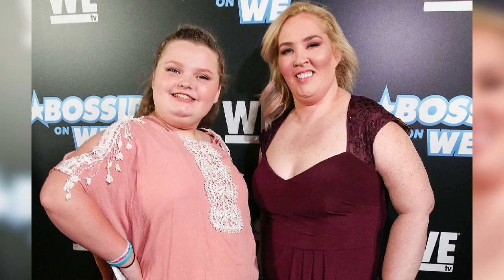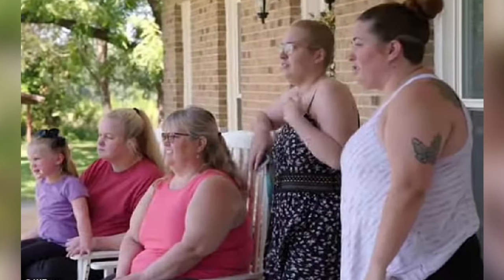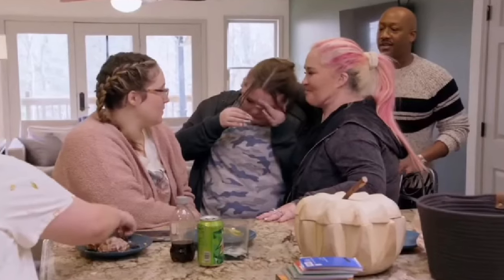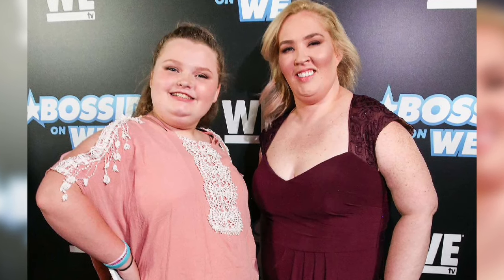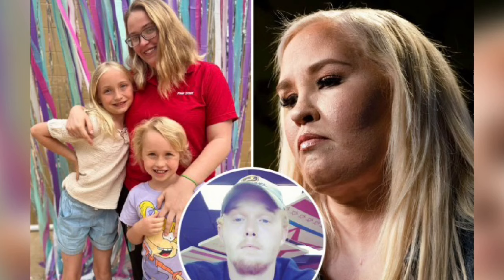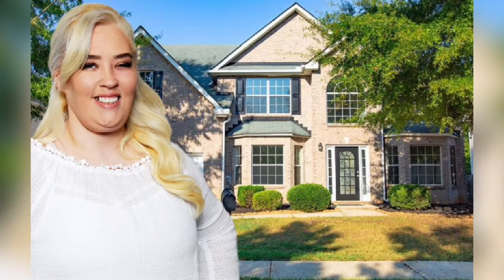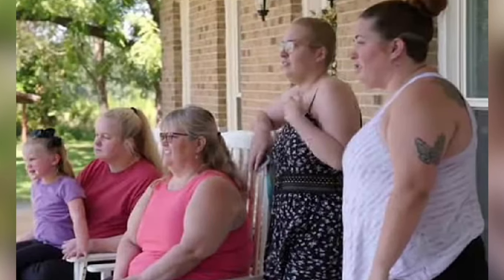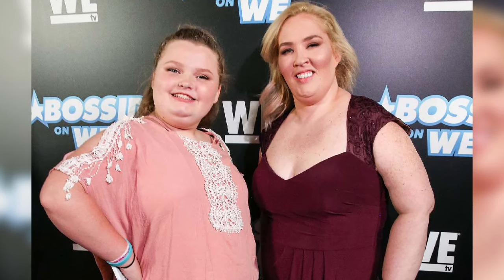Fans have been informed that Mama June Shannon has revealed a significant family secret.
Notice:- If anyone use this channel video, we will Claimed You and take action as YouTube copyright law.